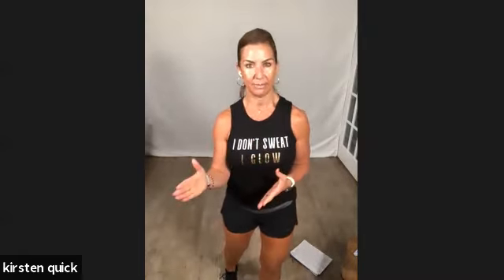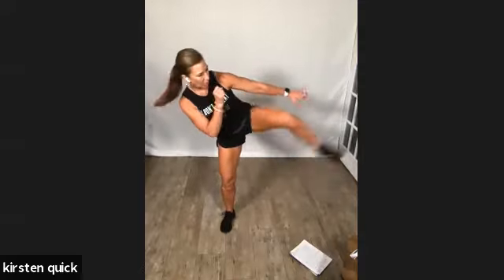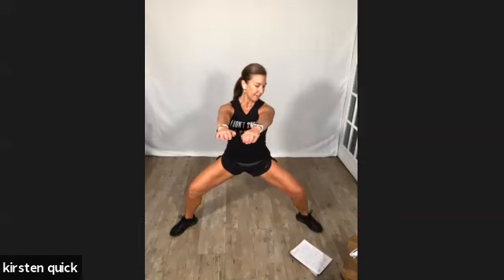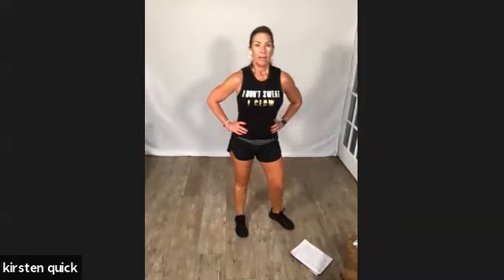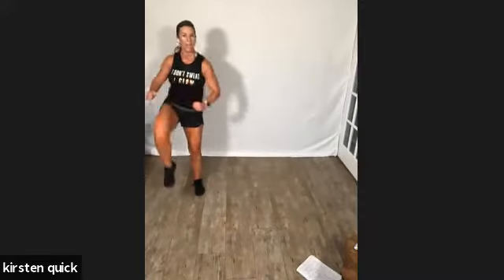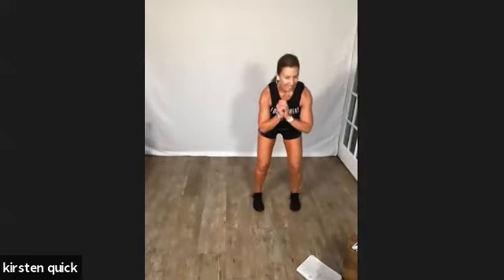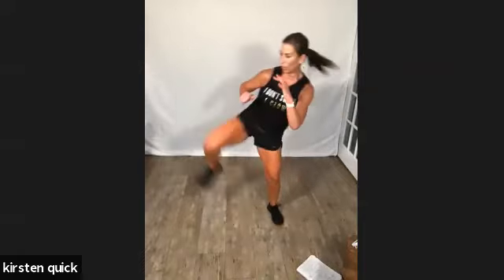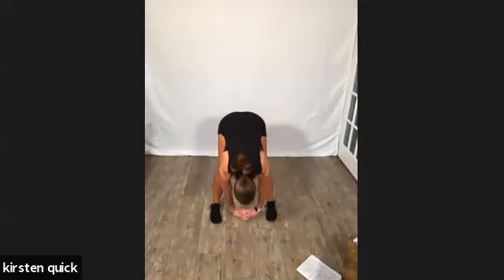1-Hour Kickboxing Tabata Workout!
1-Hour Kickboxing Tabata Workout!

The best of both worlds! Kickboxing and tabata! Join my zoom bootcamp warriors as we burn major calories and kick and punch our stress away!

:20/:10
Left side kick
Right side kick
Repeat that combo 2 more X

:20/:10
Left jab, left jab, right cross, left jab
Right jab right jab, left cross, left jab
Repeat combo 2 moew X

Cardio drill 1:00 each
4 split legs + 2 lunge jumps
Power jacks
High knees jump rope

:20/:10
2 right walking front kicks
2 left walking front kicks
Repeat combo 2 more X

:20/:10
2 left uppers + right hook
2 right uppers + left hook

Side leap with high knees
Narrow to wide squat jumps
2 squat jumps + 4 high knees

:20/:10
Left knee drive shuffle left knee drive
Right knee drive shuffle right knee drive

:20/:10
Left hook right upper
Right hook left upper
Repeat 2 more X

High knee jacks
Side shuffle high knees
Lateral squat jumps

:20/:10
Left front kick left side kick
Right front kick right side kick

:20/:10
2 walking left side kicks + 2 hooks
2 walking right side kicks + 2 hooks

You can make this workout low impact by taking out the jumps! You can do it!!

Everyone can make healthy choices and be FIT. You just need a WILL to do it!